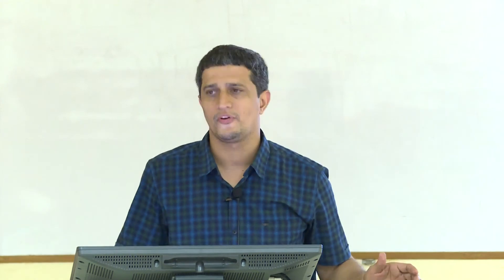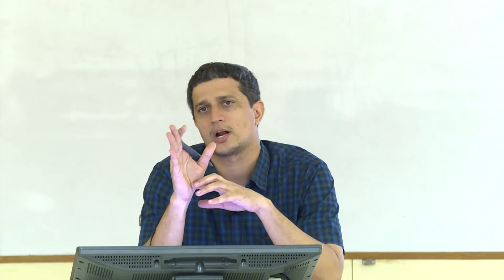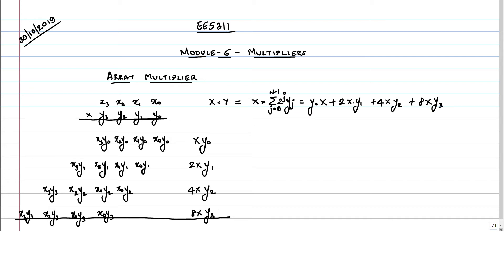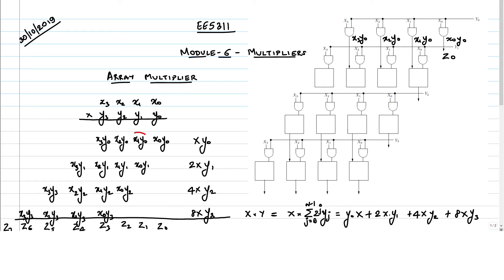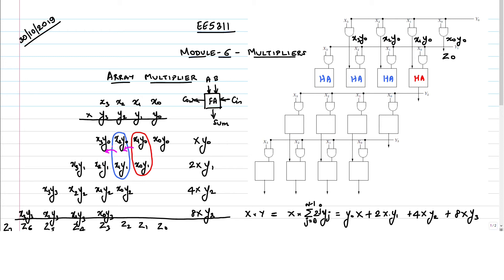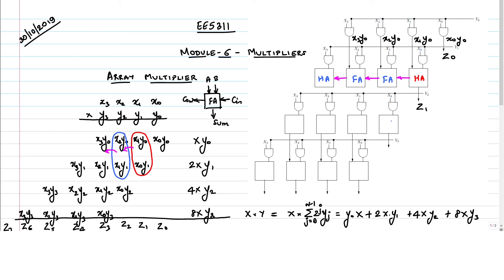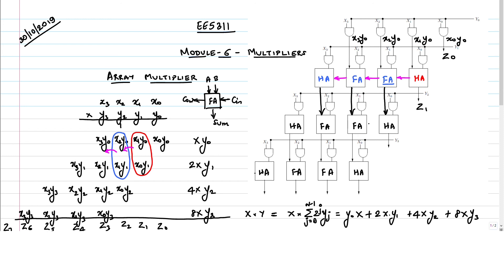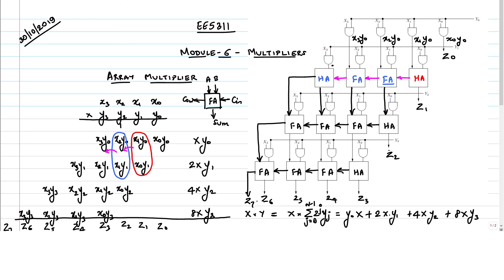AM - 9 - Array Multiplier